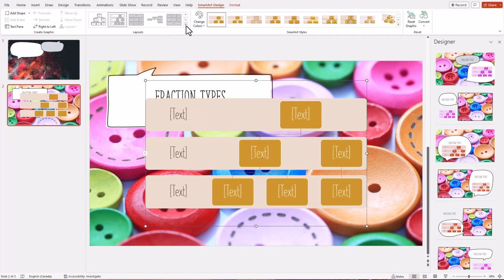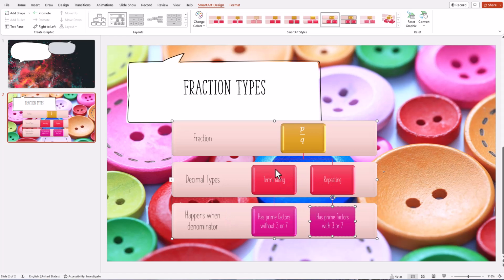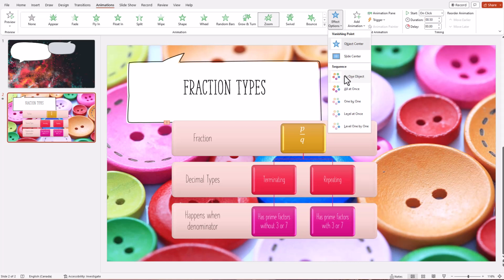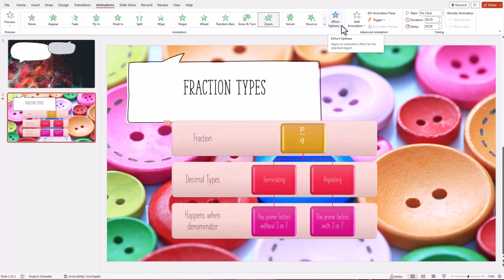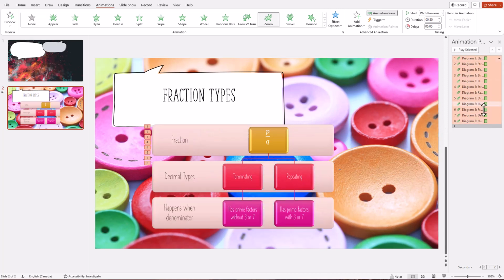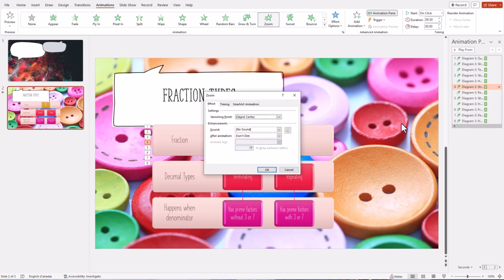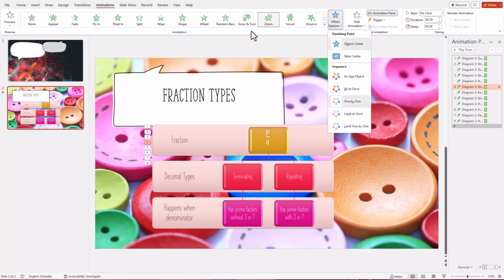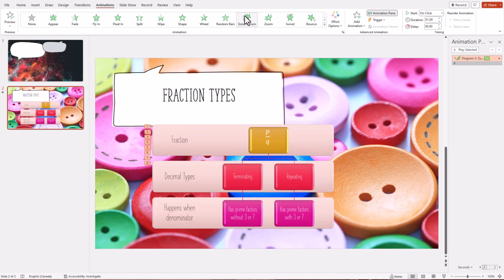Animate Smart Art Components On Microsoft PowerPoint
In this video, you will explore how to animate your smart art into each component on Microsoft PowerPoint. Enjoy this video